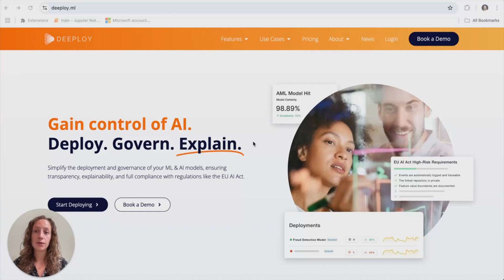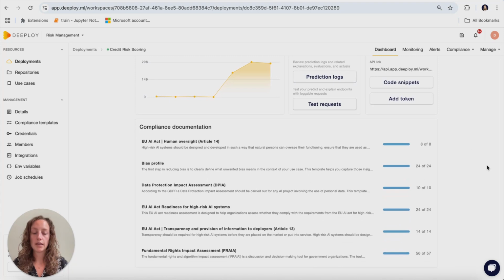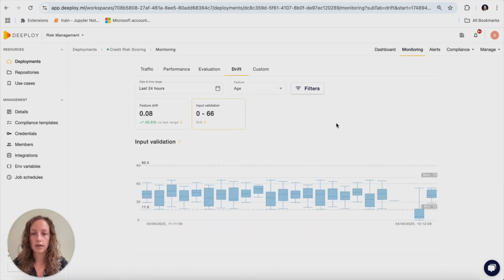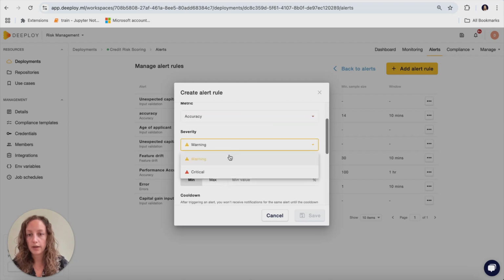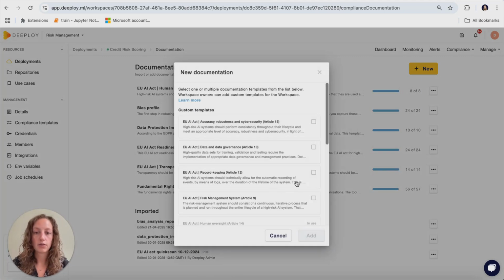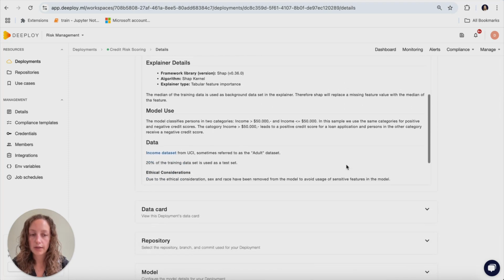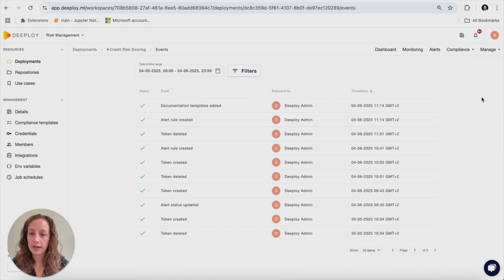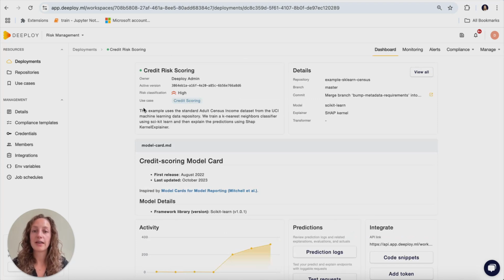Manage your deployments in Deeploy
Explore the functionalities of a deployment: Dashboard, monitoring, alerts, compliance documentation, details, version history, prediction history, events, container logs, code snippets, authentication and testing features.